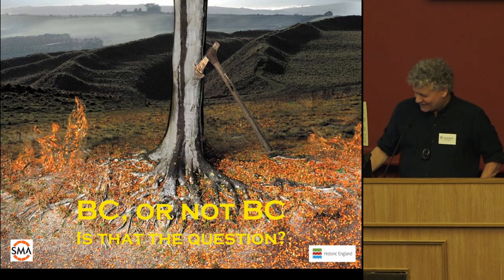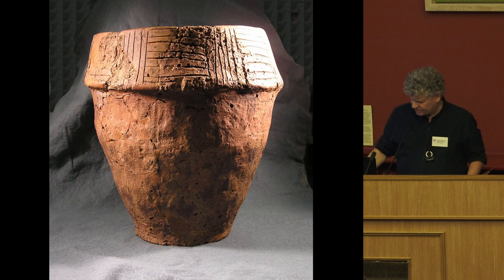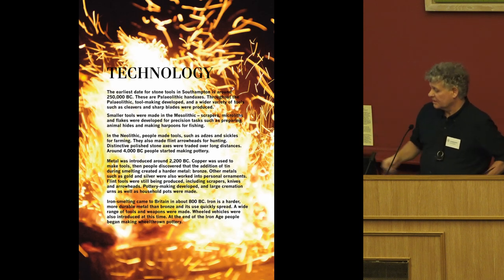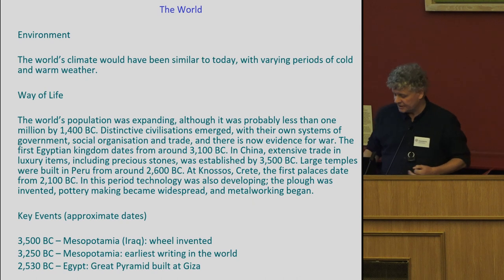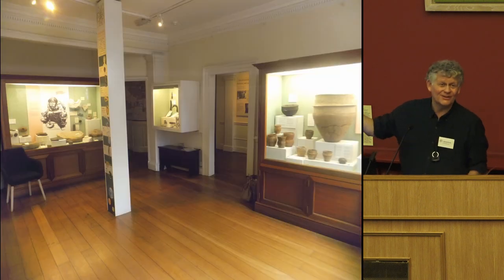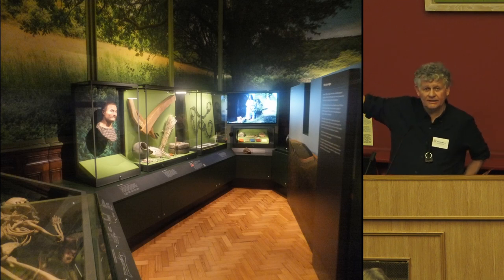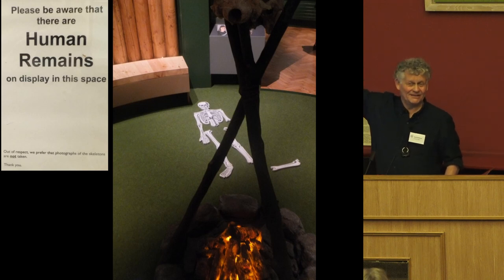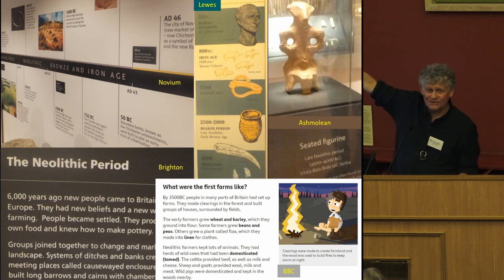BC or not BC? Is that the question?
Since the introduction of prehistory into the school syllabus at KS2, museums have been evaluating and developing the resources they have to assist in the teaching of that subject. This paper focusses on one aspect of that subject; how prehistoric periods are represented in museum galleries. This is based on the speaker’s personal experience as curator at Southampton and the development there of the first full exhibition of the town’s prehistoric collection. The talk will outline the themes that were considered, rejected and chosen, together with the processes of planning and construction that led to the creation of the exhibition that we titled ‘BC’. This will be followed by a review of galleries in other museums, with the aim of revealing any deeper trends in how prehistory is conceived of and presented. The questions to be considered might include the following. What does prehistory mean? How are the themes link museum collections with the school curriculum portrayed and explored? How easy is it, in a gallery, to balance a learning experience with enjoyment of objects and the subject as a whole?

Duncan Brown, Historic England

Speaker biography
Duncan Brown is Head of Archaeological Archives at Historic England and Chair of the Society for Museum Archaeology. He represents HE at the Archaeological Archives Forum and also sits on the CIDOC Archaeology Group. Duncan has also held the positions of President of the Medieval Pottery Research Group, Chair of the CIfA Finds Group, founding Chair of the CIfA Archaeological Archives Group, English representative to the European Archaeological Consilium Working Group for Archaeological Archives and is currently a Council member for the Society of Antiquaries of London. Between 1982 and 2009 Duncan worked for Southampton City Museums, initially as a medieval pottery researcher, then Curator of Archaeology. In 2002 he published the monograph ‘Pottery in Medieval Southampton’ and has also produced many articles and papers on medieval pottery, museum archaeology and archaeological archives. He continues to study post-Roman ceramics and is a co-author of the recently published ‘Standards for Pottery Studies in Archaeology’.